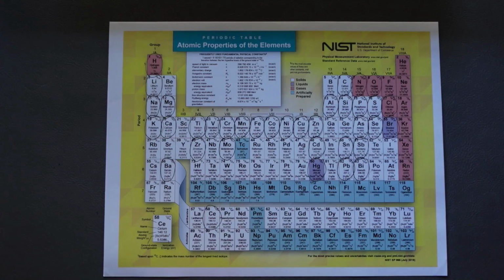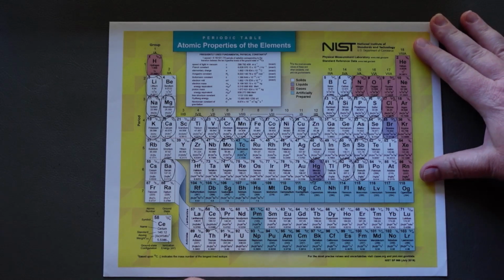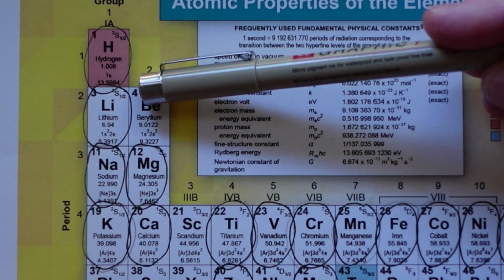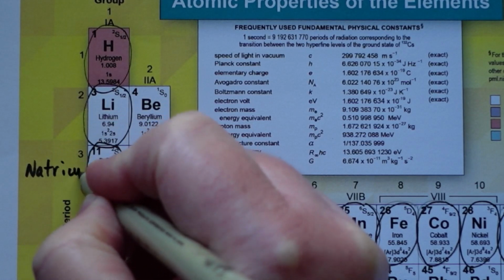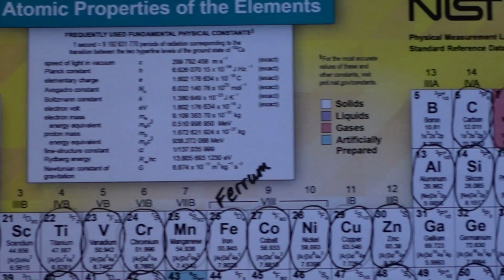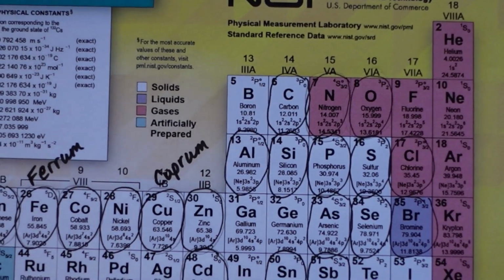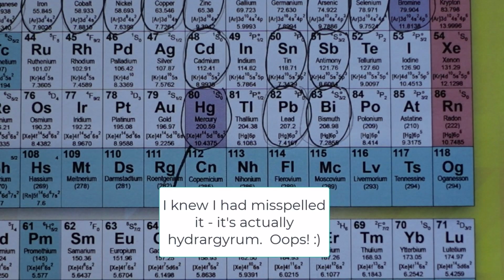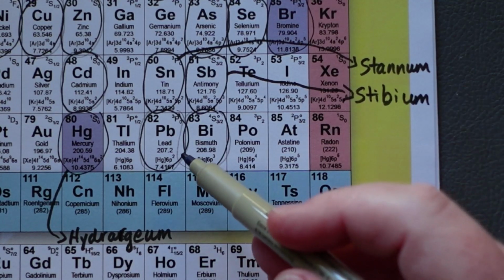Preparing to learn about the chemistry of pigments - first step, the periodic table! :)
I know - this seems like an odd video for a colouring channel. :)  But I'd like to start a series of videos that looks at the history and chemistry of the pigments that we use in colouring/art and I thought that a bit of knowledge about some of the elements that we'll see would be a good starting point. :)

Plus - keeping watching to the end to find out why we call plumbers... well... plumbers! :D

Link to print your very own copy of this periodic table! :)

My previous video on how to pronounce some of the crazy pigment names we see in our art material names:

If anyone has any questions about anything they see in the video or would just like to say hello, please pop down to the comment section below!

Connie